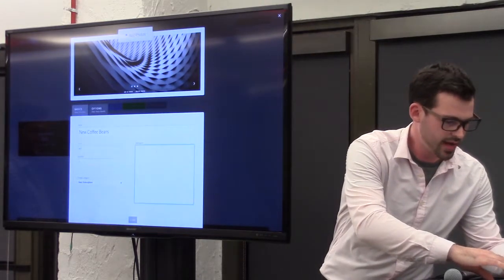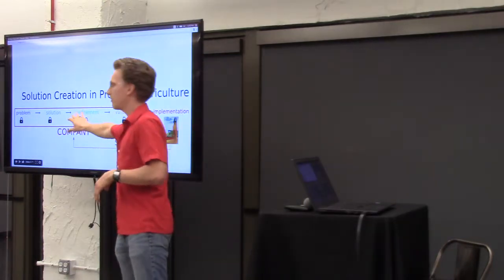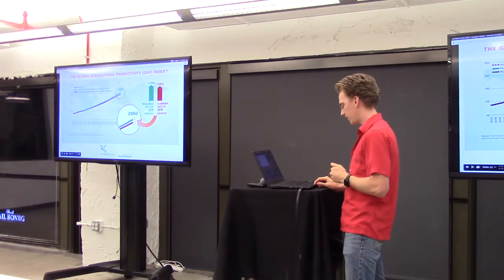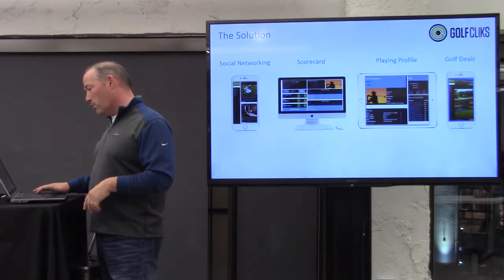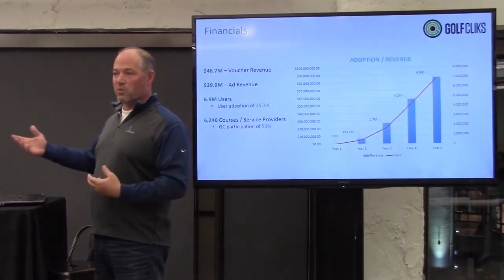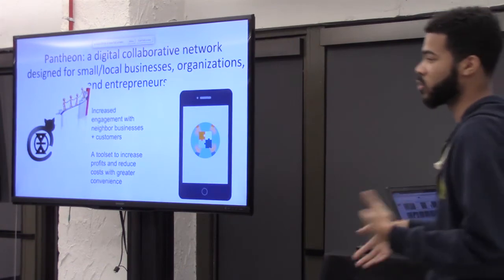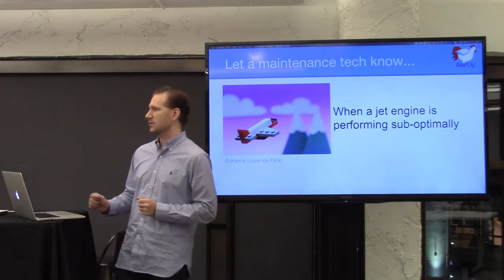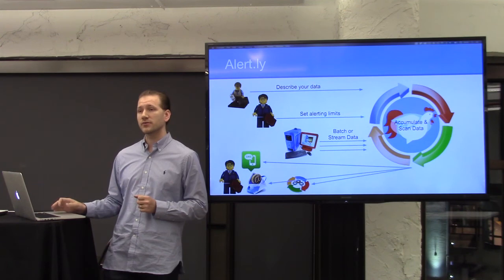20151104 DNewTech at Grand Circus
DNewTech at Grand Circus
4th floor

Two awesome guest speakers and then five startup creators this month take the stage for ten minutes each, five minutes to pitch and five minutes to answer questions, followed by open announcements and community networking.

Guest speakers:
1. Tricia Haslinger, Operations Coordinator for Grand Circus
2. Seun Oyewole, Analyst for Invest Detroit

Entrepreneurs:
1. Matt Visk - Retailspot - Create your online store. Stress free.
2. Greg Austic - PhotosynQ - Creating an Open, Global Database of Plant Health
3. Ron Schoenherr - GolfCliks - Social Network for Golfers
4. Rashad Brown - Pantheon - Collaborative Network Designed For Small & Local Businesses
5. Steve Colson - Alert.ly - Data monitoring and alerting assistant.